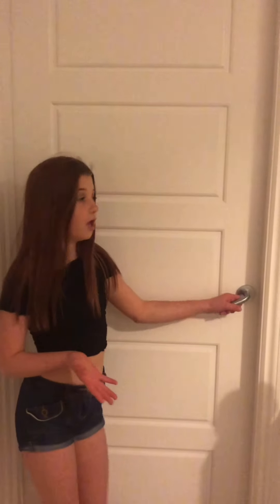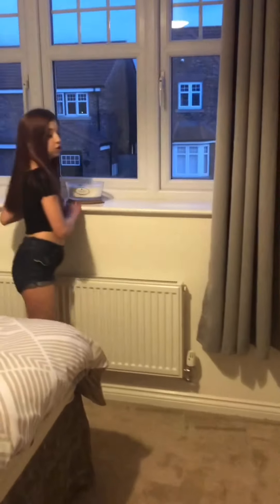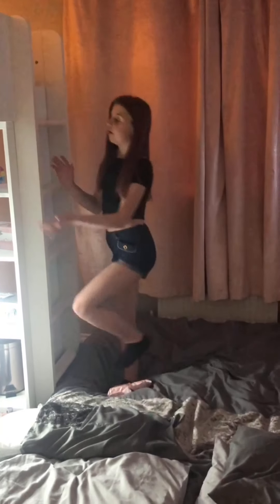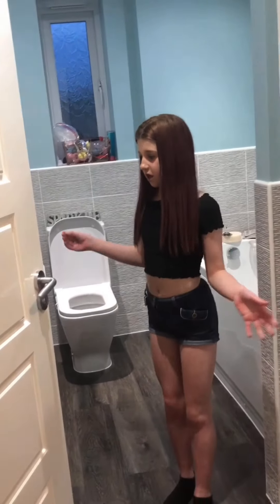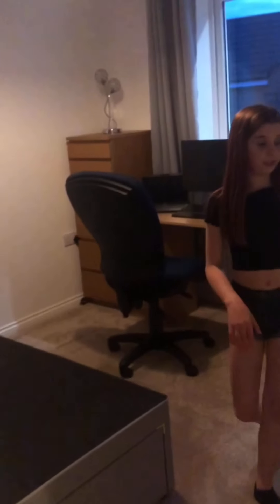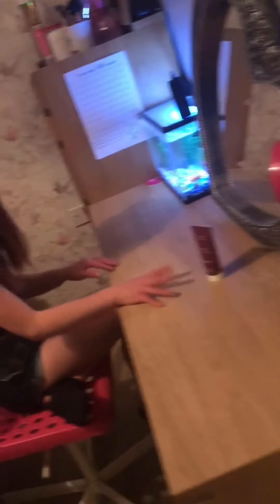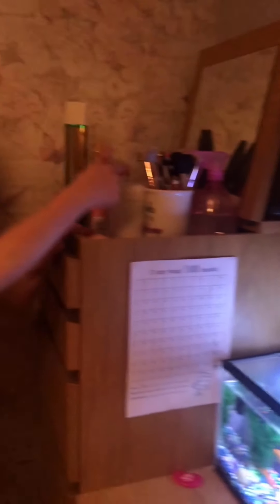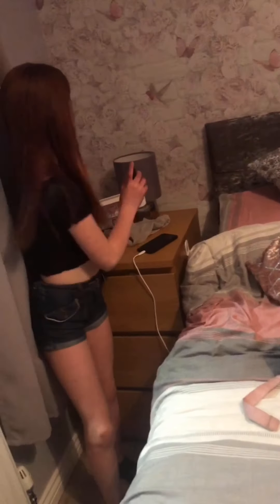House tour 💗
I hope u enjoy this video as it was so much fun to film.If u enjoyed this video then can u please subscribe and like!x And go follow all my social media please x